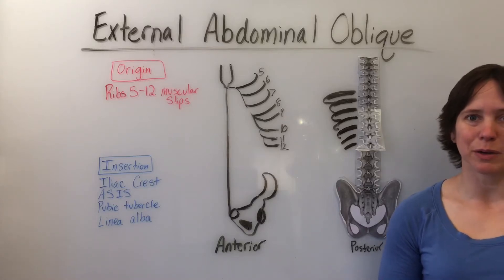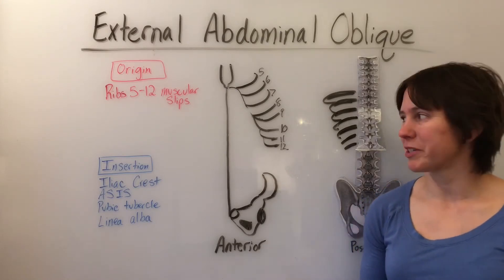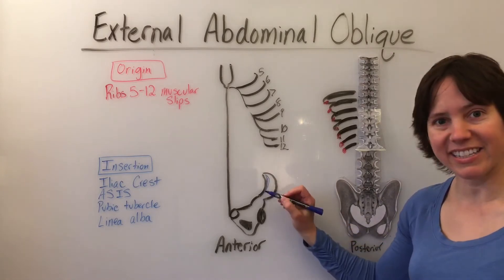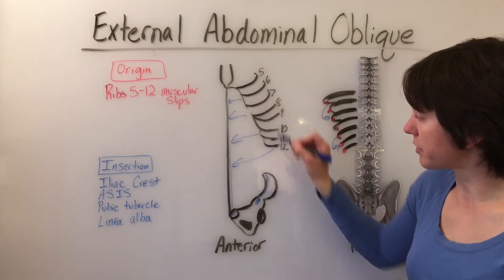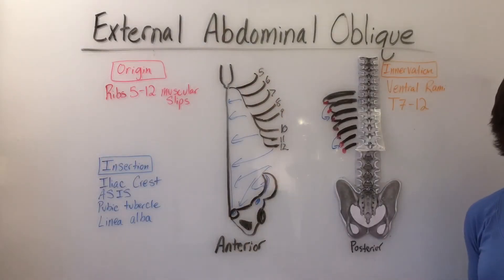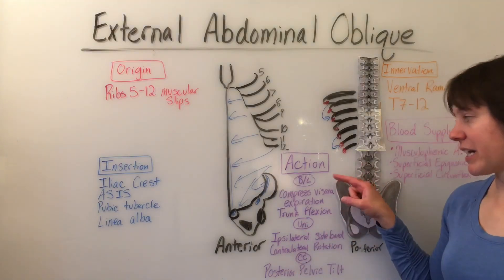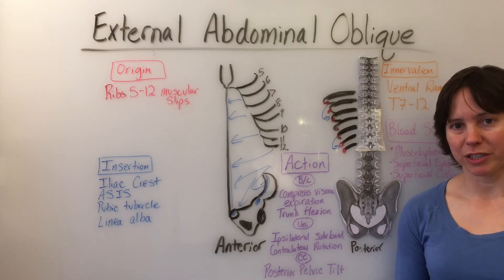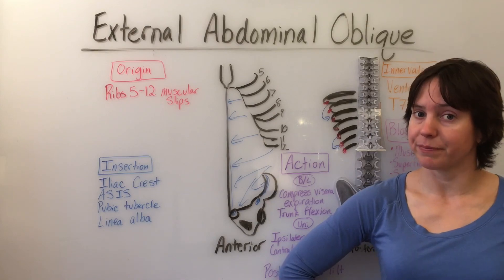External Abdominal Oblique Muscle Anatomy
Origin, insertion, innervation, blood supply, and action of the external abdominal oblique muscle.